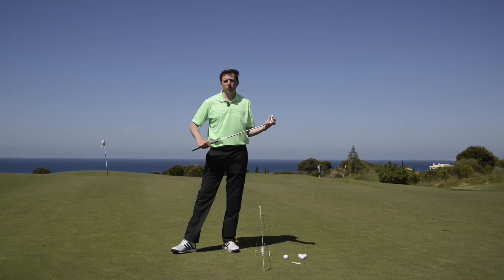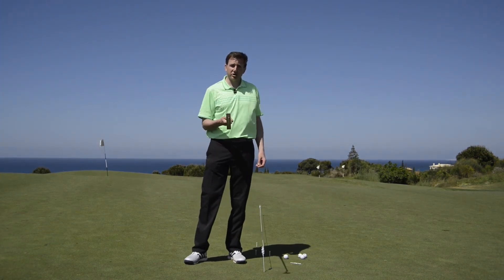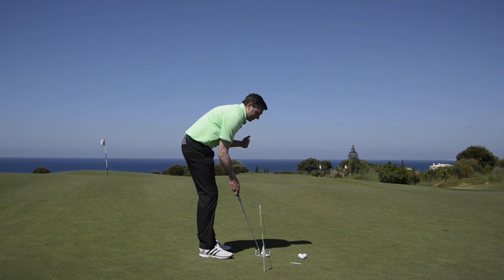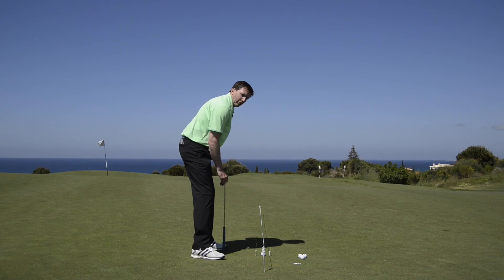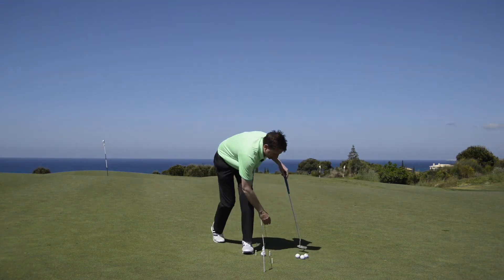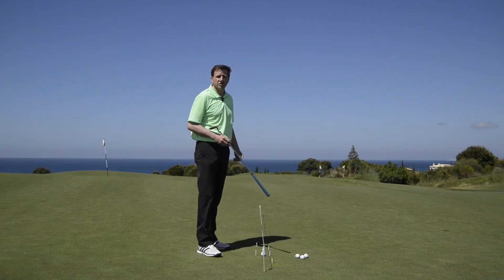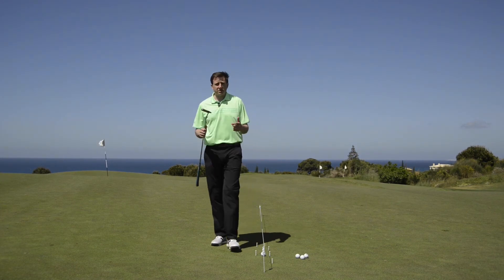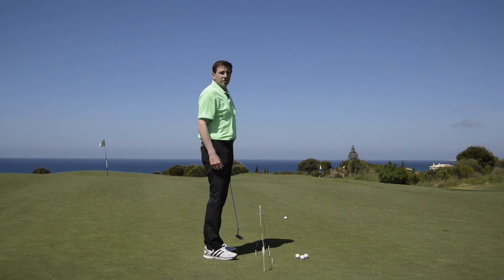Today's Golfer - Putting String Drill - Instruction from Steve Astle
Filmed at Costa Navarino, Greece